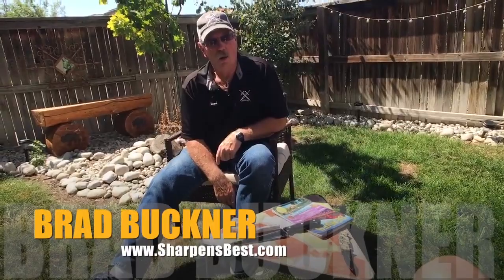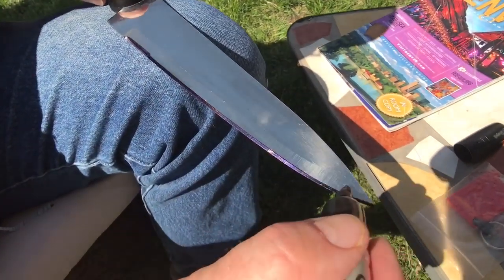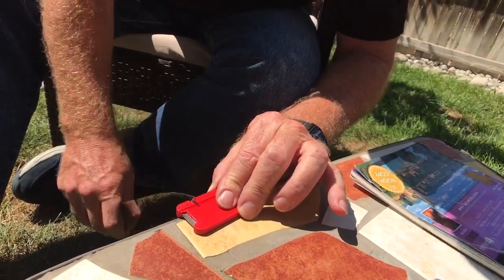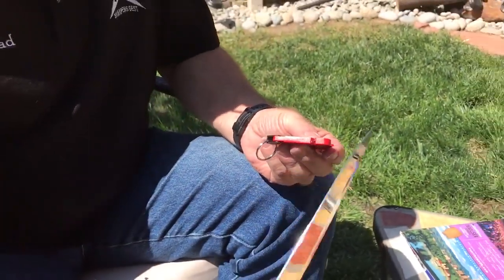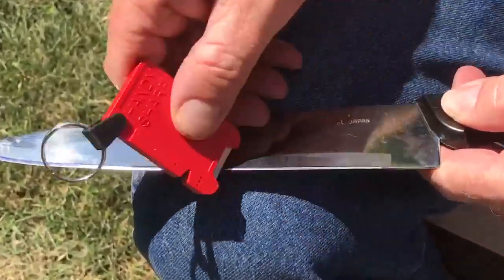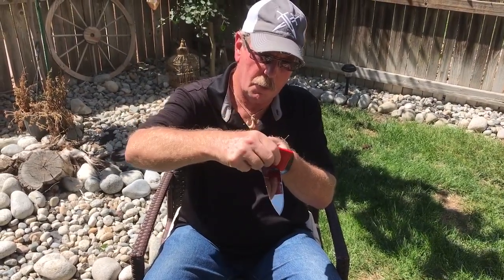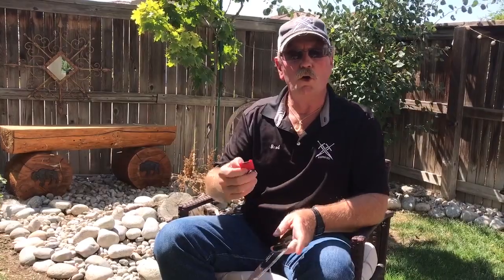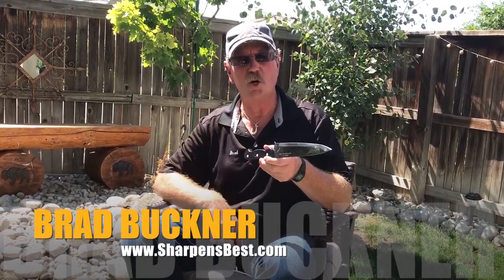Knife Sharpening with a Sharpie for accuracy FIXED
- How to sharpen a knife. Using a sharpie, we darken the blade with Black Marker and show you how the Sharpens Best knife sharpener effects a Blade to keep it sharp. Match the bevel of the blade, and use the tungsten carbide sharpener to create a sharp edge on your tools.